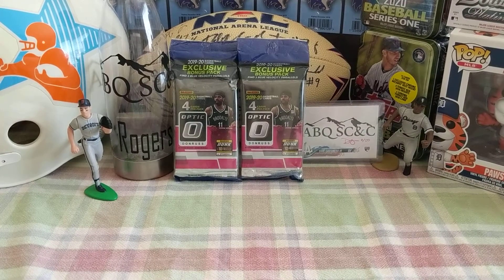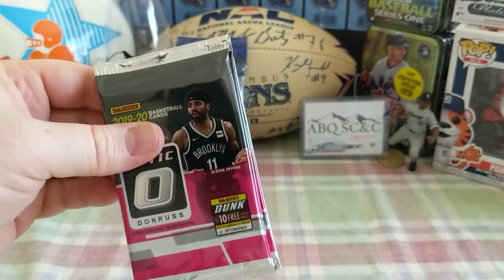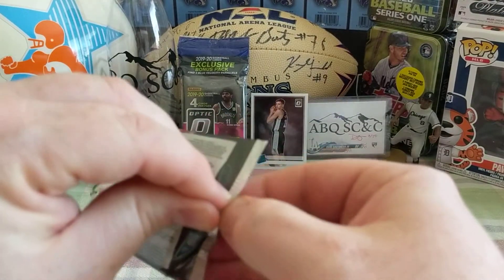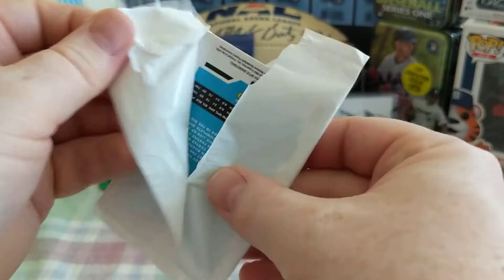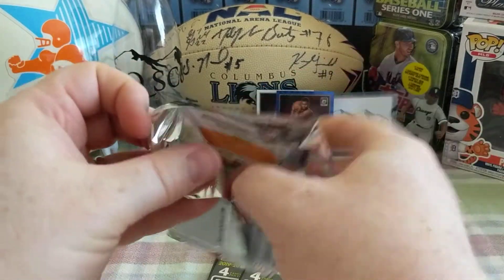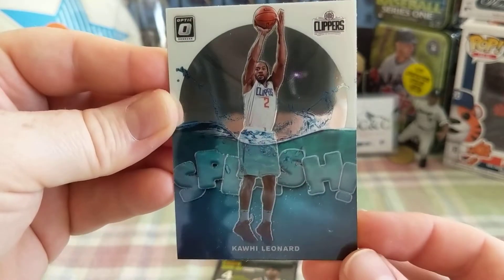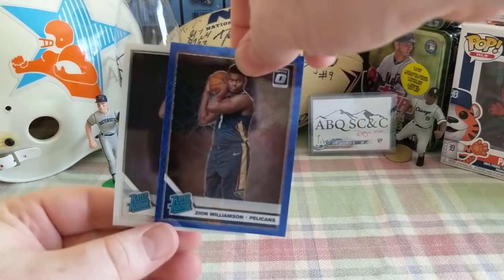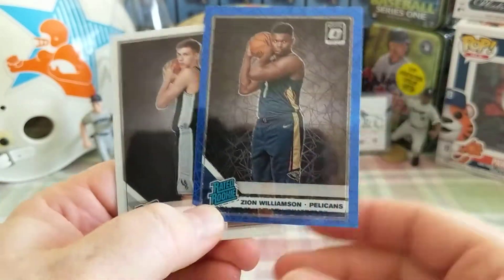🦈🏀 2019-20 Donruss Optic 🏀 Zion Hunting❔Blue Velocity Gem💎❓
CardboardSyndicate 7